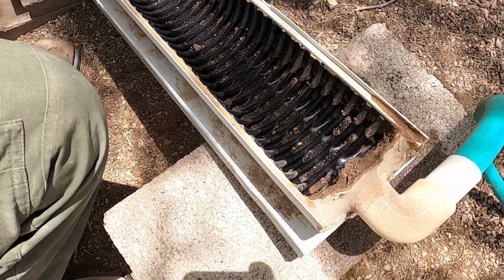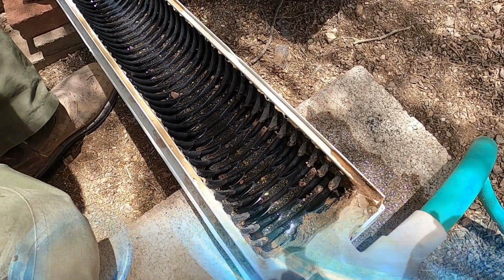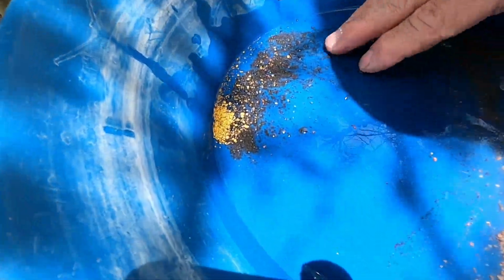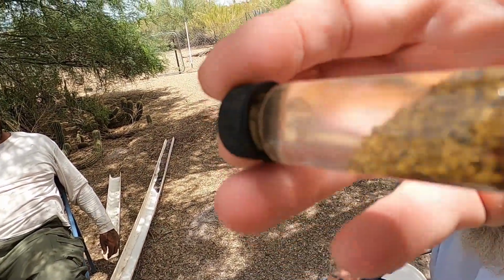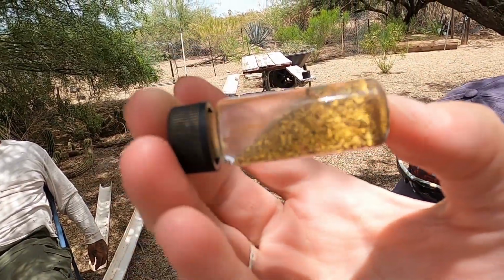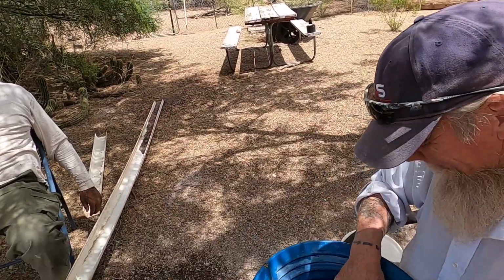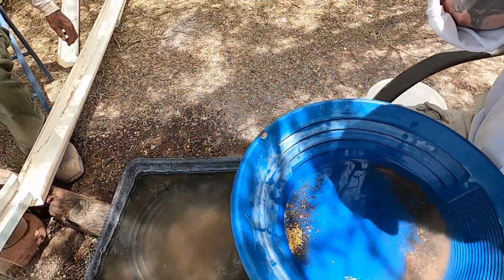Is there GOLD In The Pan? Drywashing in the Sonoran Desert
We are all back at it again drywasing in the Sonoran Desert. Spur of the moment trip with Bill, Ric and Bruno. Is there GOLD in the pan? GO watch and find out! If you would like to help support this channel here is the link to my tip jar and Thank You Here is the link to my hats if you would like to get one.